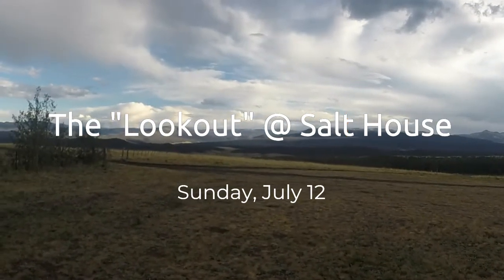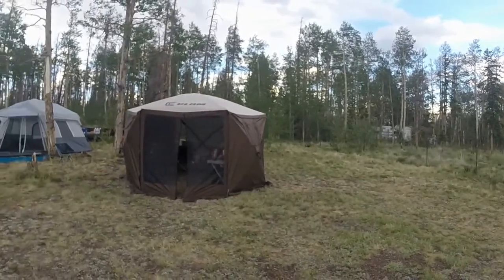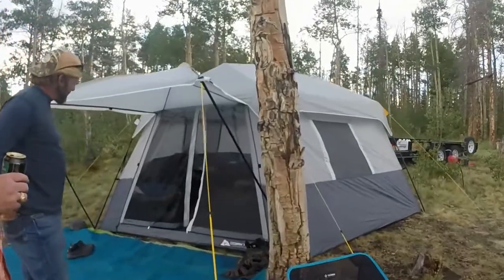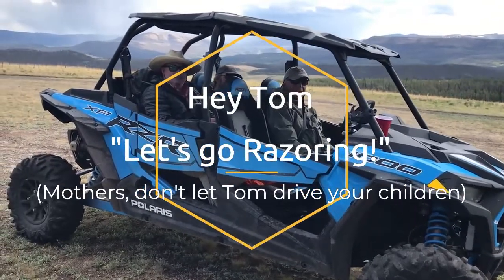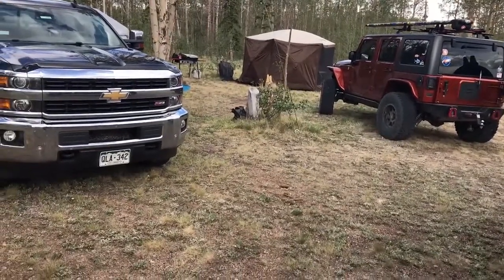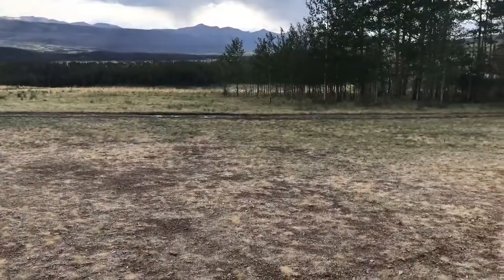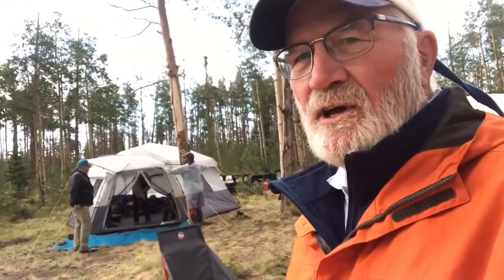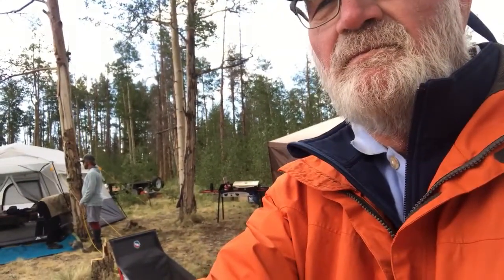The Colorado Promise, July 2020 Phase Three 0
3rd in a series of the Colorado Promise fly fishing adventure with Russ Green and Tom Doughty.